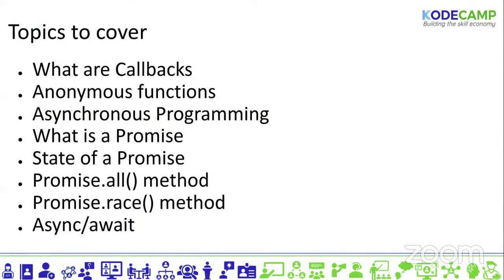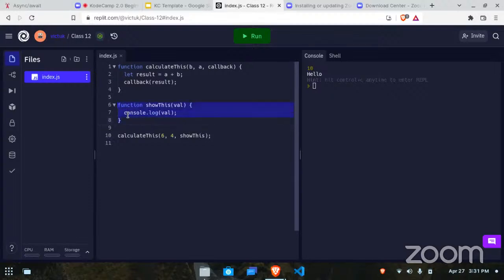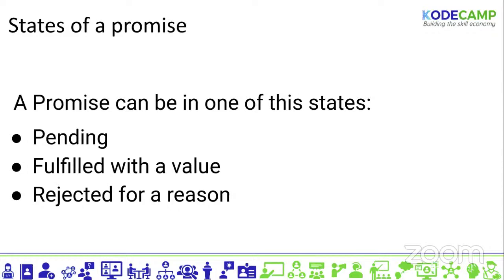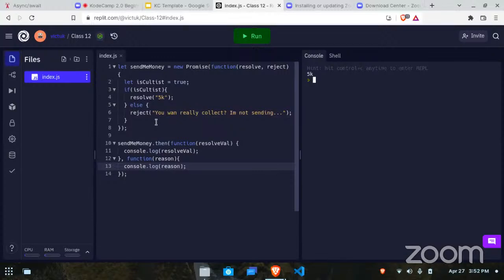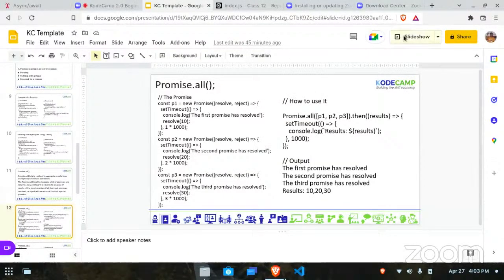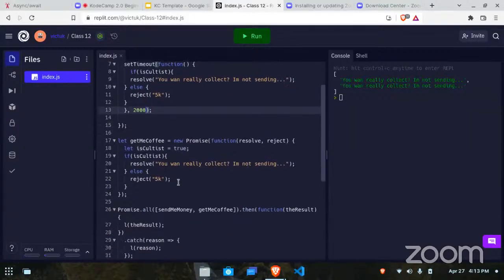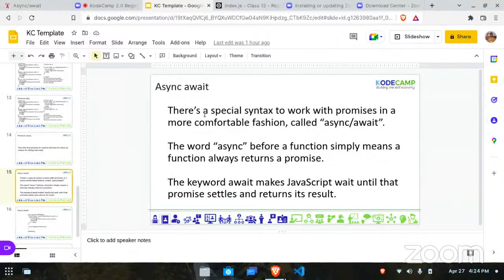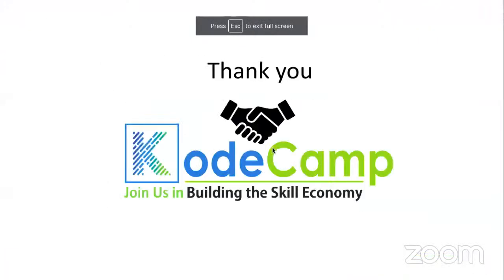KodeCamp 2.0 Beginner NodeJS Training Session 12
Callbacks, Promises, and Async Wait